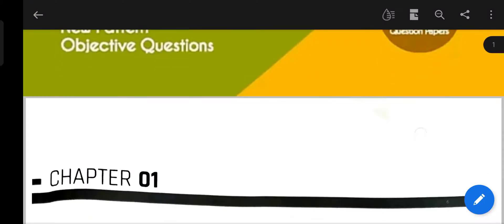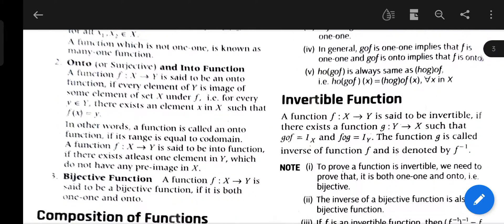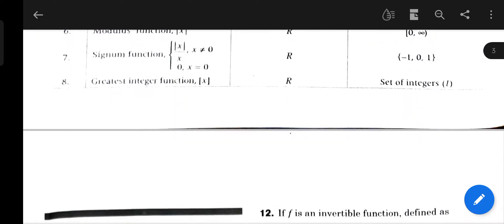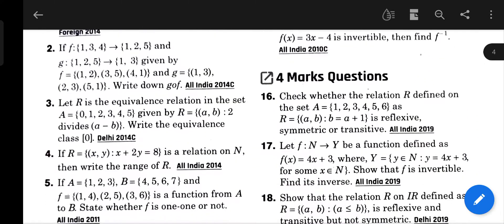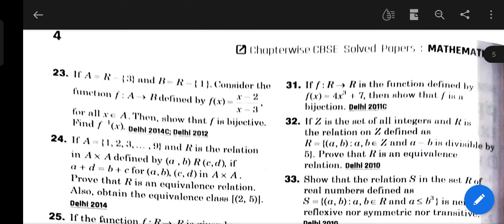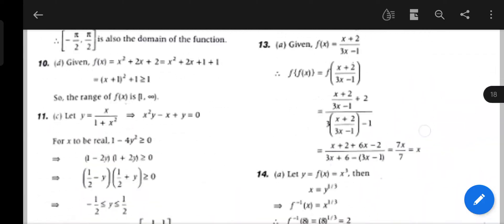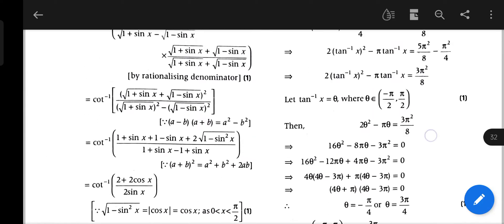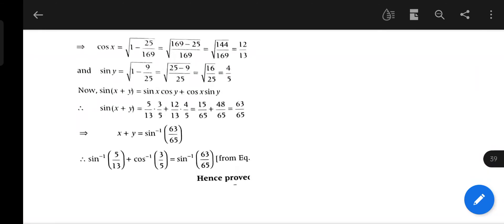Download Arihant CBSE Chapterwise Solved Papers Class 12 Mathematics PDF || Relation,Functions + ITF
*THIS PDF CONTAINS JUST THE RELATION AND FUNCTION UNIT AND INVERSE TRIGONOMETRIC FUNCTIONS UNIT*